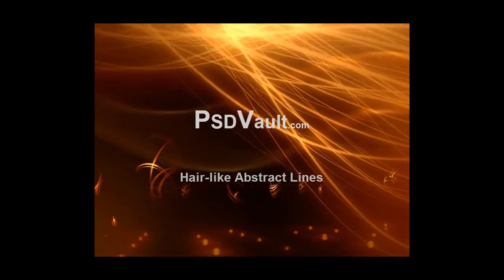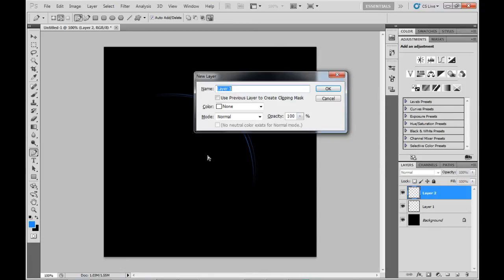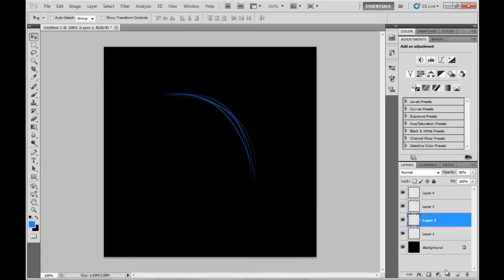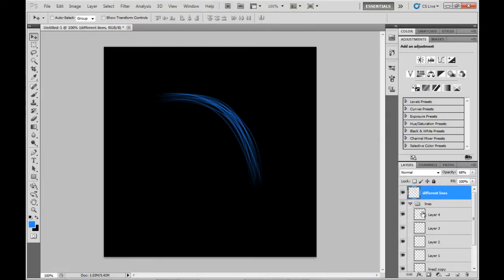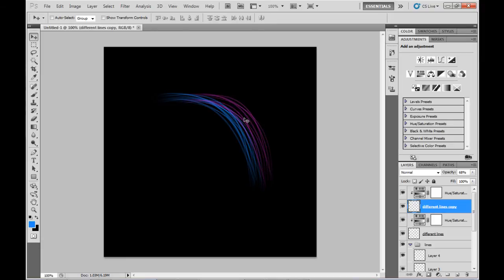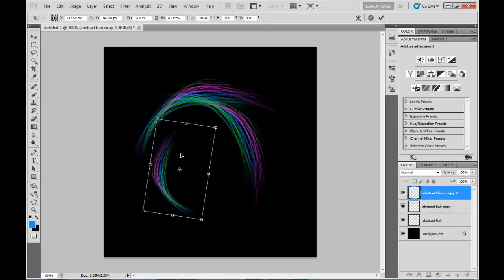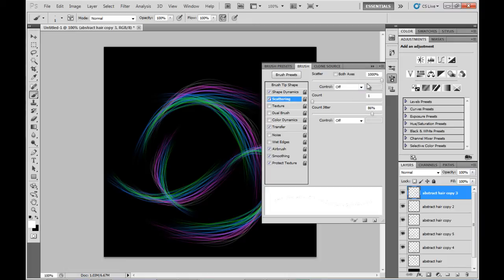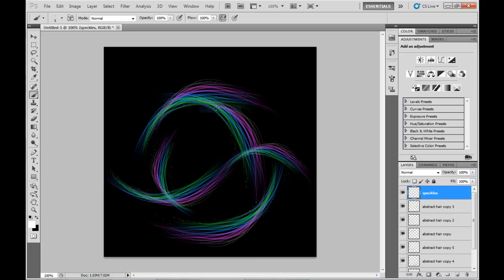Photoshop Tutorial - Hair Like Abstract Line Creation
In this video tutorial, we will show you the process of creating Beautiful Hair-like Abstract Lines to Decorate Your Design in Photoshop. This is a beginner level tutorial with the aim of teaching how you to utitilise the Pen Tool and dynamic brush settings.

Presented to you by psdvault.com.